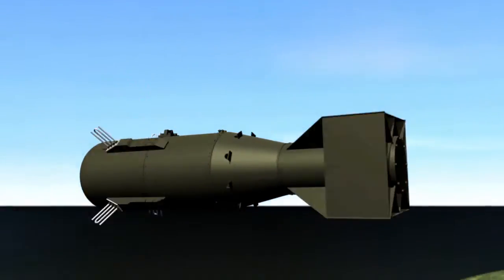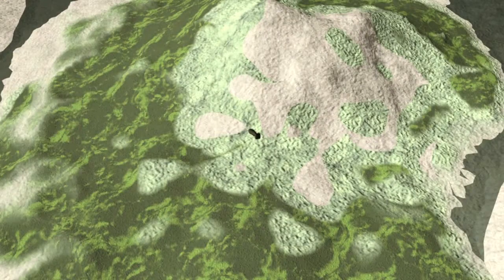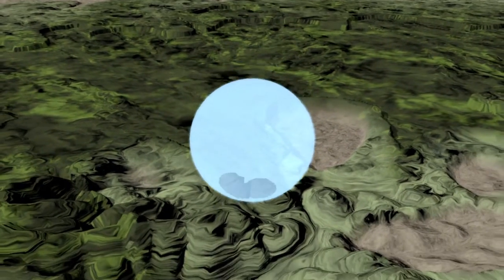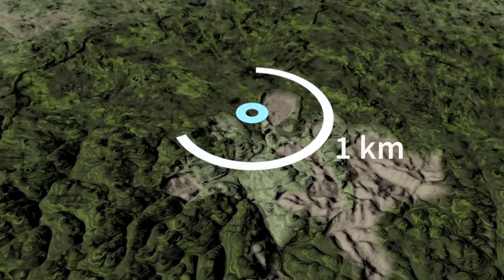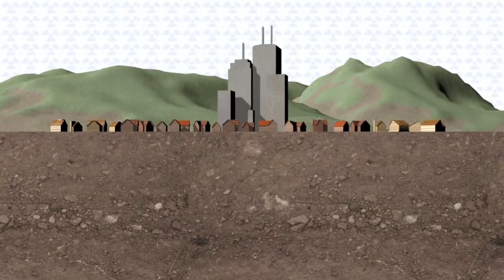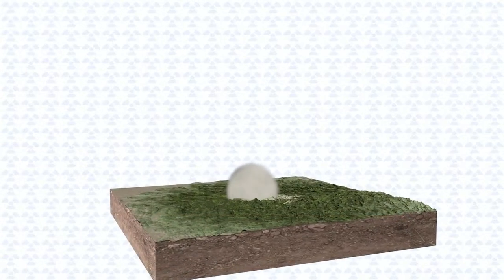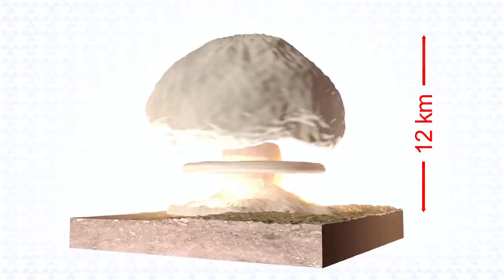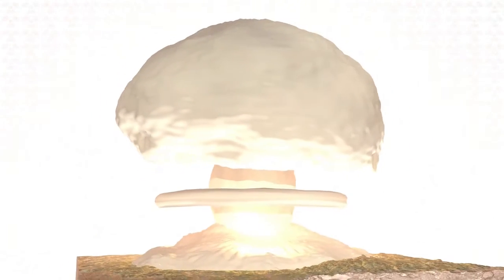Les conséquences d'une explosion atomique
Une bombe atomique d'une puissance de 15 Kilotonnes - équivalent à celle lâchée sur la ville japonaise d’Hiroshima il y a 71 ans - détruit tout dans un rayon de 2 kilomètres mais sème la mort bien au-delà.VIDEOGRAPHIE